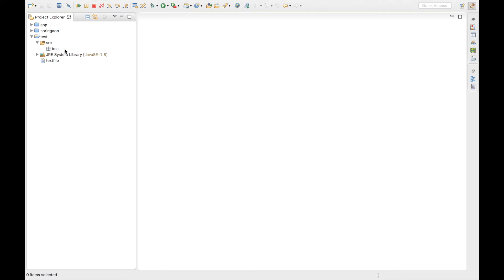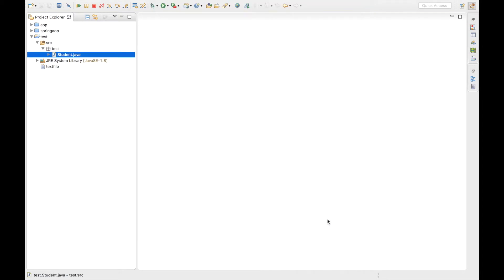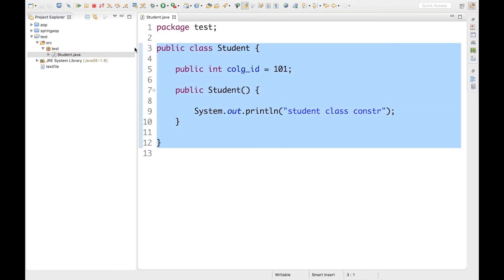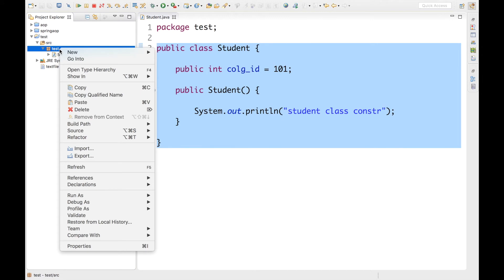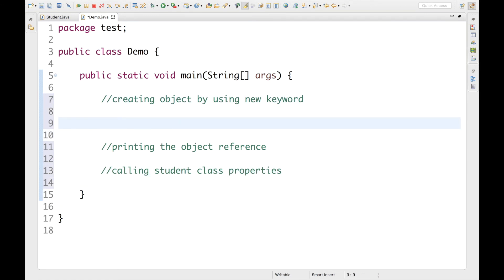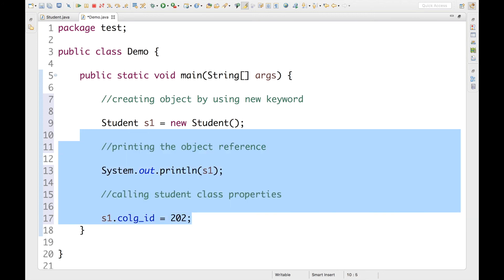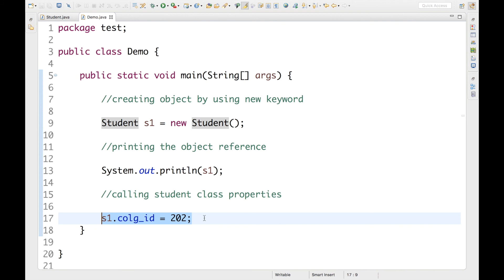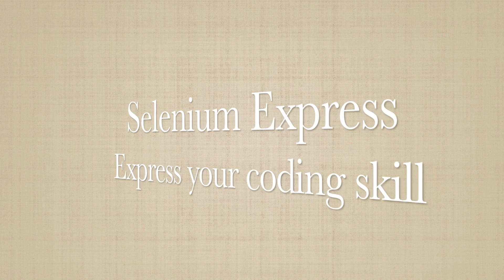DIFFERENT ways to create an OBJECT in JAVA [IMPORTANT] || Part 1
In this series of tutorials we are going cover in how many ways we can create an object in java.This tutorial specifically covers how to create an object by using new keyword.There are a dozen of ways to create an object in java.We will cover top 5 ways to create an object in java.

Few confusing java faq like
1)in how many ways we can create a object in java?
2)in which ways of object creation the constructor doesn’t get called?
3)how to create an object without using a new keyword?

always puzzles us.so with these series of tutorials we will get to know all these questions answers.
in my coming tutorials I am going to cover all other ways to create objects in java like :
1)by using newInstanse method of Class class
2)by using newInstanse method of Constructor class
3)by clone() method of object class
4)by using serialisation

All these tutorials will be quick and easy to follow.So lets learn what are all the ways to create an object in java.

please follow my entire playlist.I am going to split these tutorials to make it short and precise.